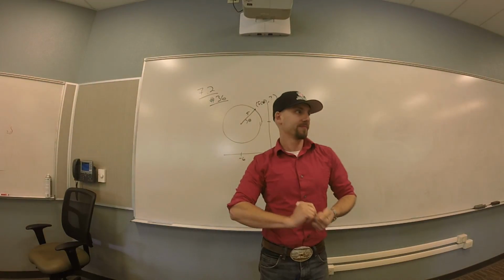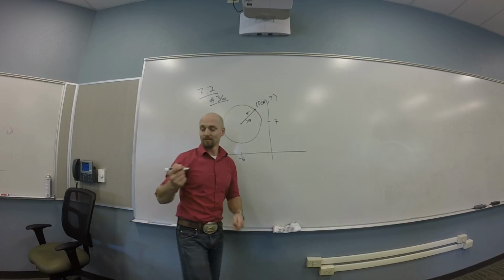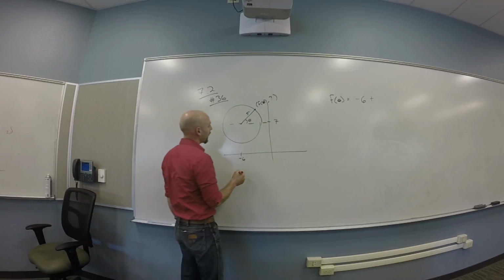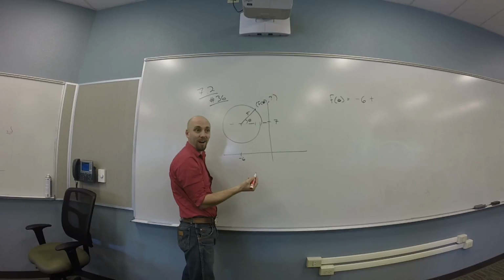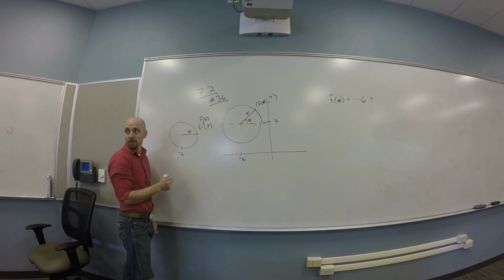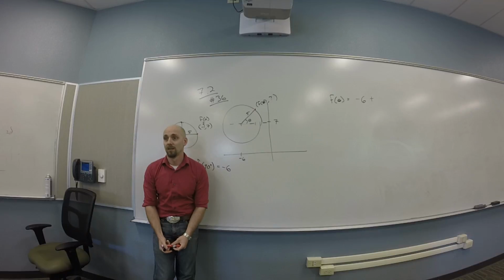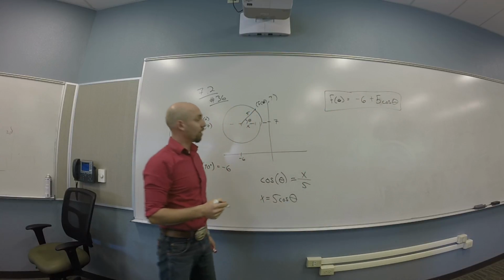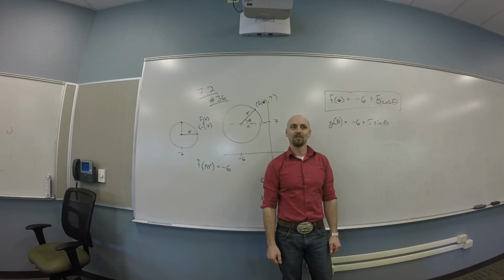Sine and Cosine - Example (7.2 #36)